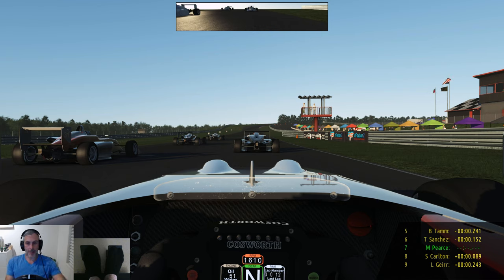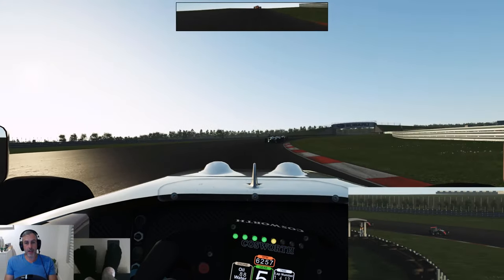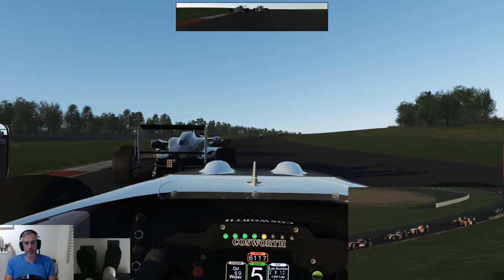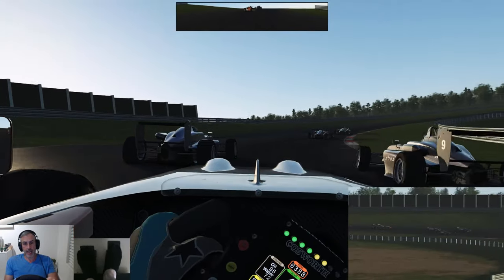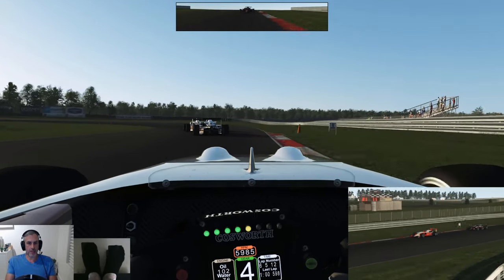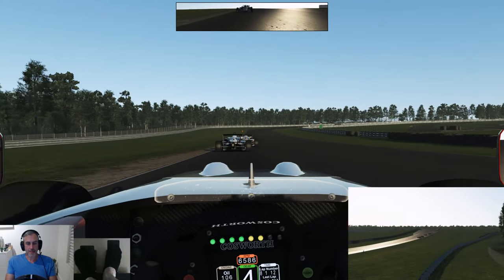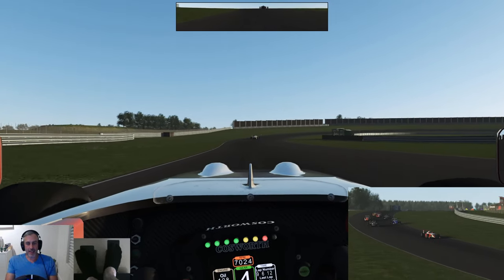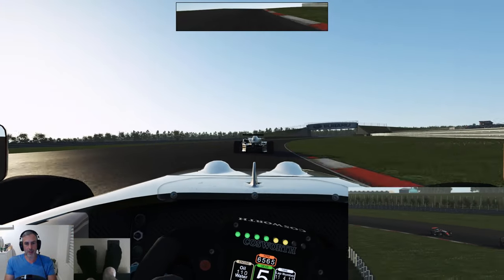Tatuus USF-17 at New Jersey Motorsports Park in rFactor 2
Hi everyone, this was a very close 12 lapper around the Lightning circuit in the  Studio 397 Tatuus USF-17 car. This is one of my all time favourite combinations now, the car feels awesome and the track is just brilliant, hope you enjoy!